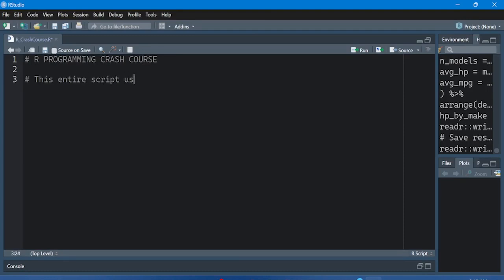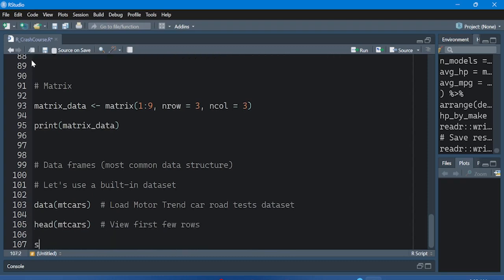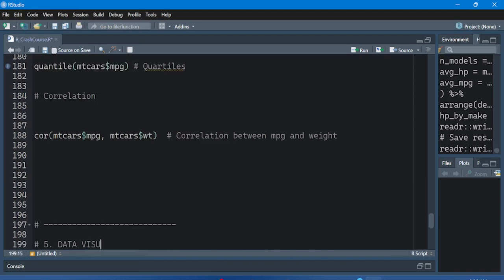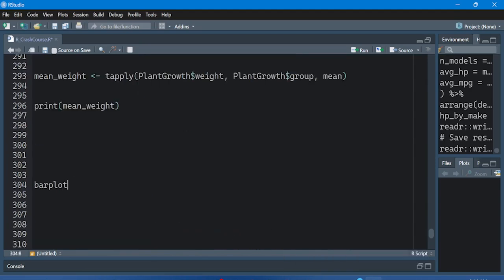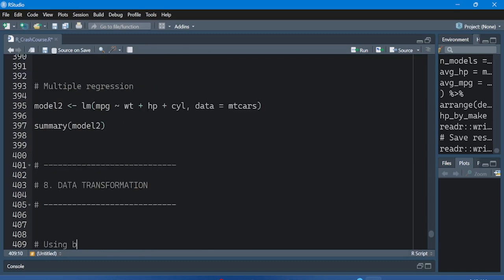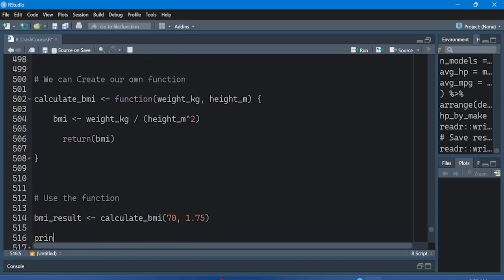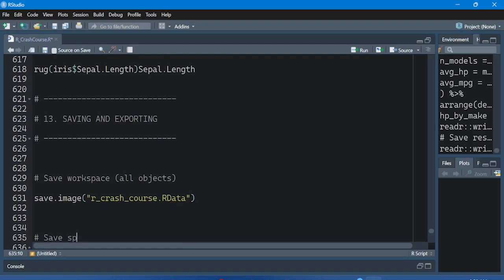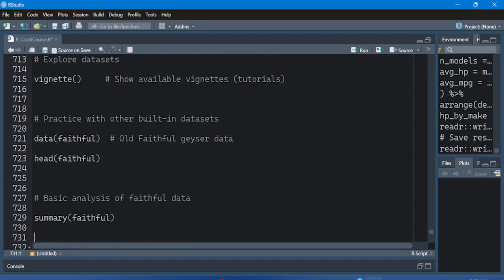👉 R Programming Crash Course for Beginners | Learn Data Science in 1 Video (Full Tutoria-26 min)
💡 Why Learn R?
R is one of the most powerful languages for data science, statistics, and research. It’s widely used in academia, finance, healthcare, and machine learning.

⏰ Timestamps

00:00 – Introduction
00:40 – Basic R Operations
02:30 – Data Types & Structures
05:00 – Data Manipulation
07:30 – Basic Statistics
10:00 – Data Visualization
14:00 – Statistical Testing
16:30 – Linear Regression
18:30 – Data Transformation
20:00 – Control Structures
21:30 – Functions in R
23:00 – Working with Factors
24:00 – Advanced Visualization
25:30 – Saving & Exporting Data
26:10 – Conclusion & Next Steps